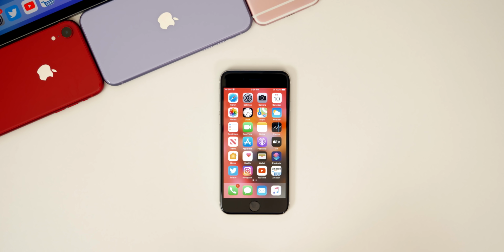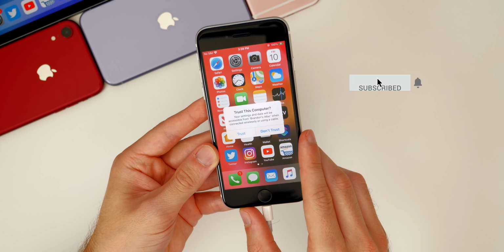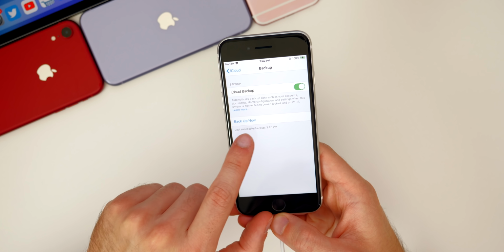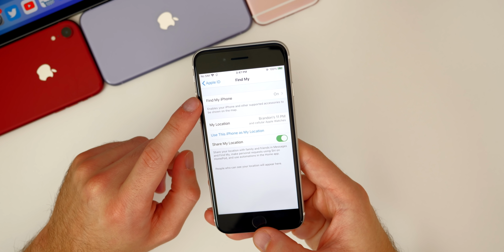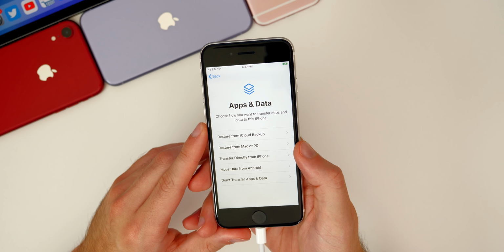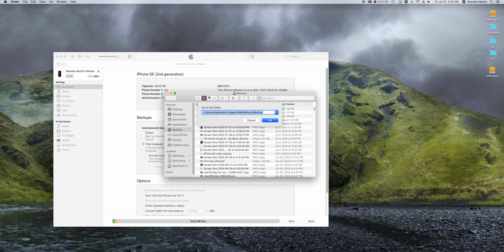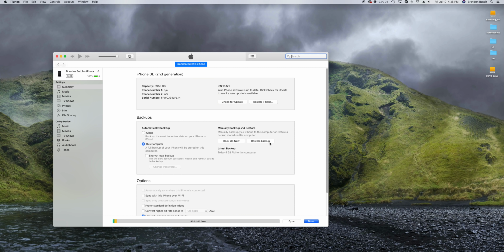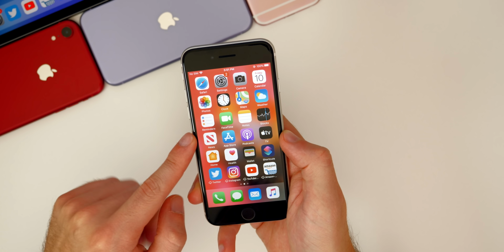How to Downgrade iOS 14 to iOS 13! (Without Losing Data)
How to Downgrade iOS 14 to iOS 13! (Without Losing Data) | Remove/Downgrade iOS 14 Beta to iOS 13.5.1

With the iOS 14 Public Beta just recently being released, a lot of you probably jumped the gun and installed iOS 14 without hesitation. Well, if you are having issues, here's how you can downgrade from iOS 14 to iOS 13.5.1 or 13.6...while retaining all of your data.

Note: As mentioned in the video, make sure to backup your data via iCloud (most importantly Messages & Safari) as well. Some are reporting that messages weren't recovered, but if you have them backed up via iCloud, this won't be an issue.

For Windows, backup files are located in:
C:\Users\username\AppData\Roaming\Apple Computer\MobileSync\Backup

For Mac, backup files are located in:
~/Library/Application Support/MobileSync/Backup/

Timestamps:
0:00 Intro
0:32 Why Downgrade?
1:04 Step 1
1:25 Step 2
2:22 Step 3
3:47 Step 4
4:19 Step 5
4:54 Step 6
5:48 Step 7
7:47 Step 8
8:28 Back to iOS 13!
9:00 Outro

Did you install iOS 14? Planning to downgrade at all?

▬ STAY UP-TO-DATE! ▬